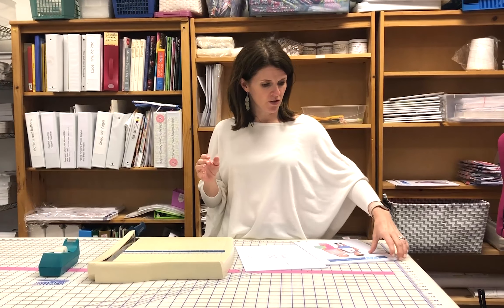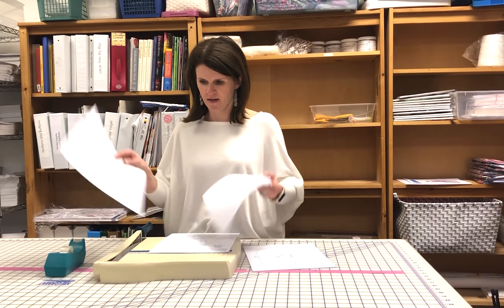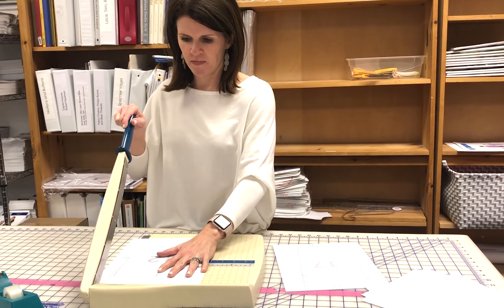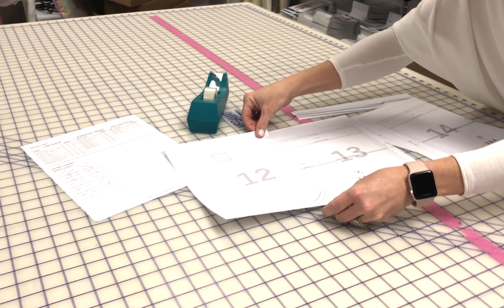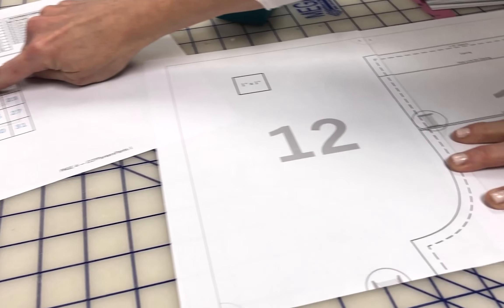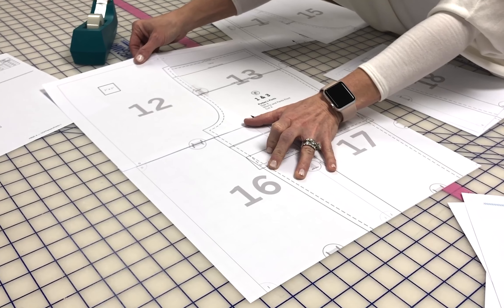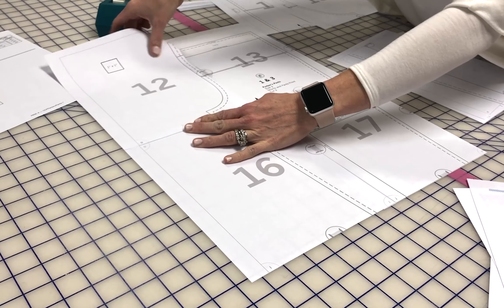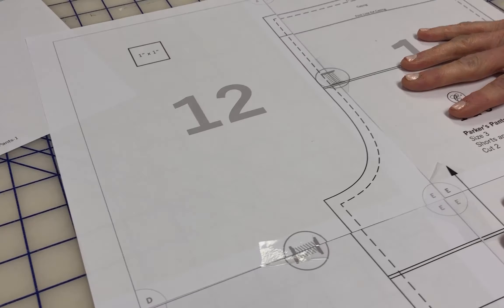How to Assemble - PDF Tutorial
We have put together video tutorials for how to use our PDF digital download patterns! This video shows you how to assemble the numbered pieces you have just printed. It is helpful to have your pattern assembly diagram, scissors and some tape and you are ready to go!